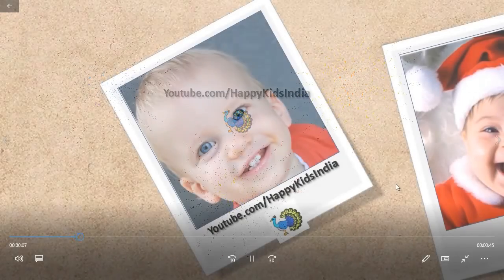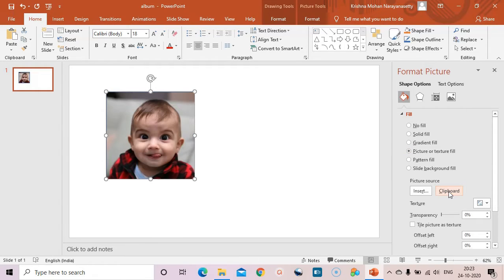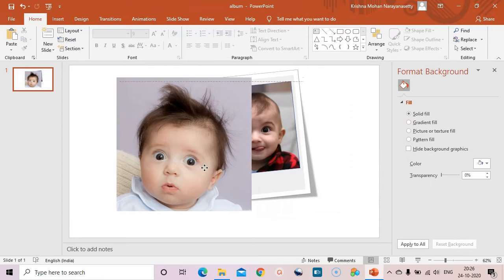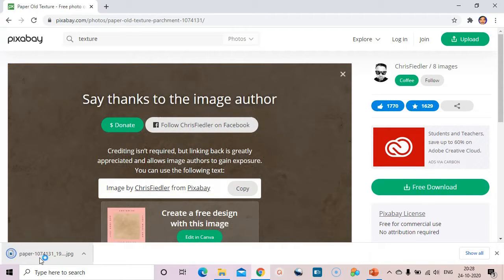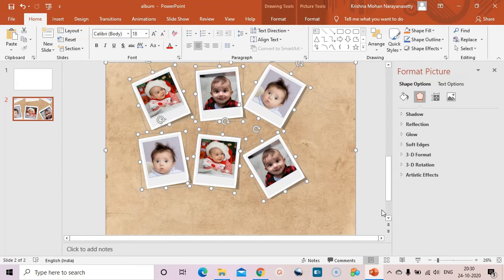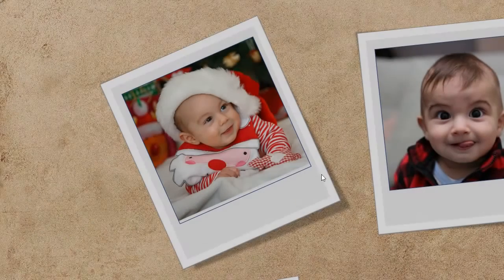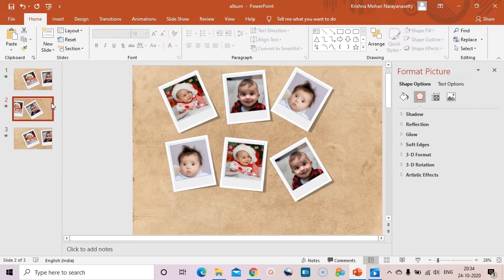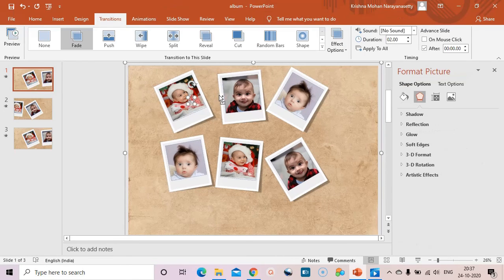How to make a Musical Album & Video in PowerPoint